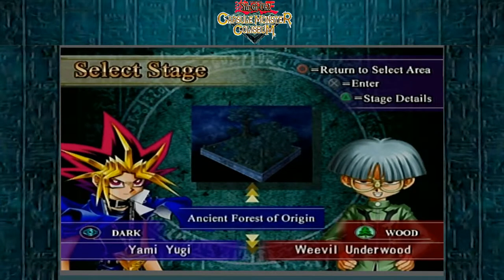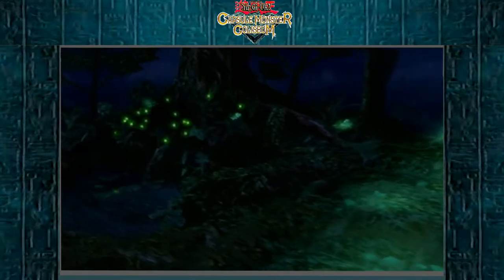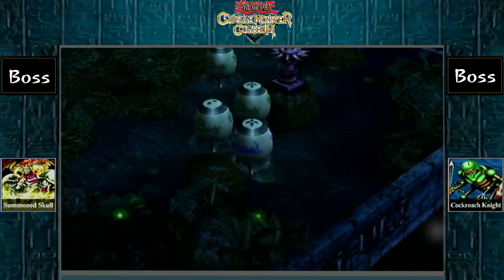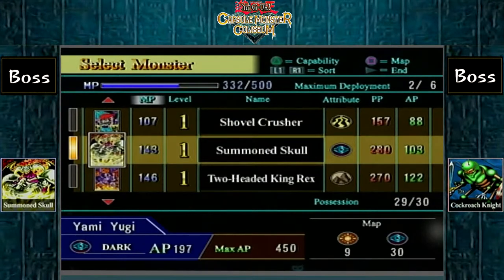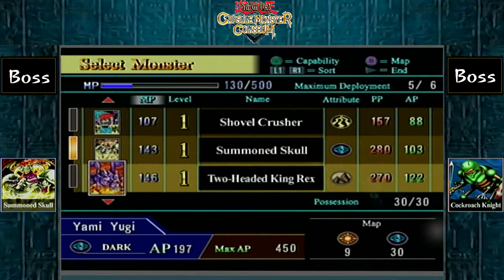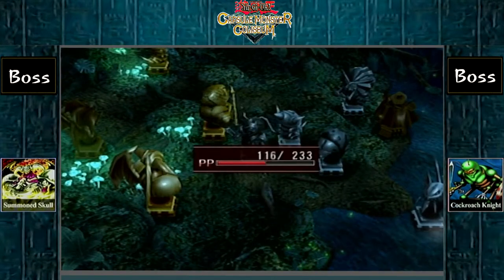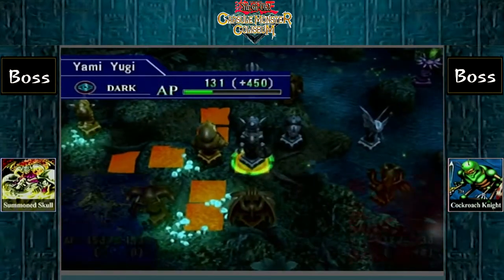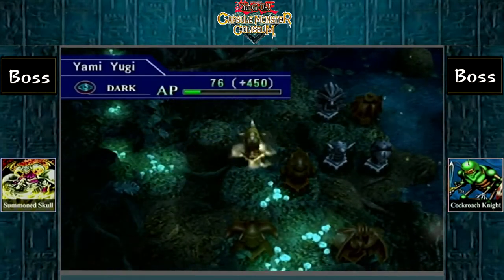Yu-Gi-Oh! Capsule Monsters Coliseum Part 7: Weevil's Evolution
One of our monsters undergoes evolution this episode.